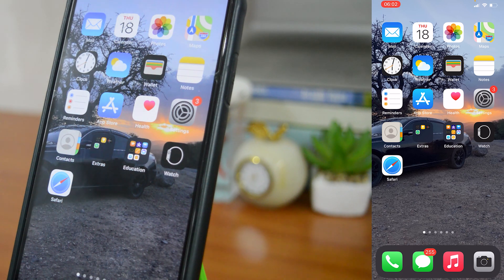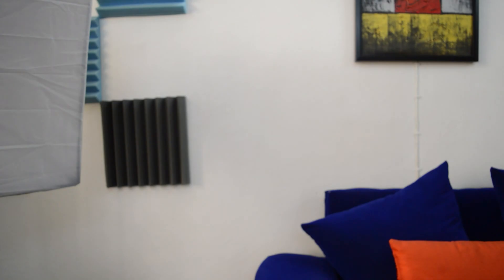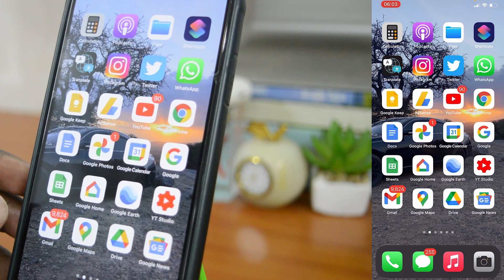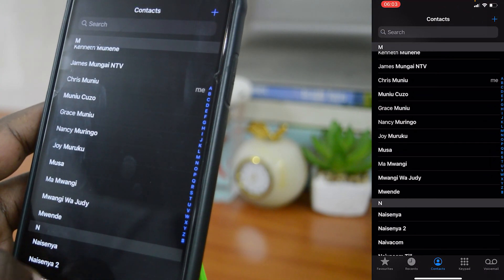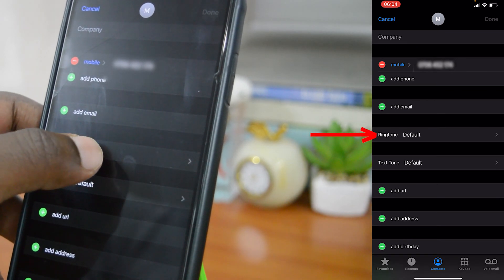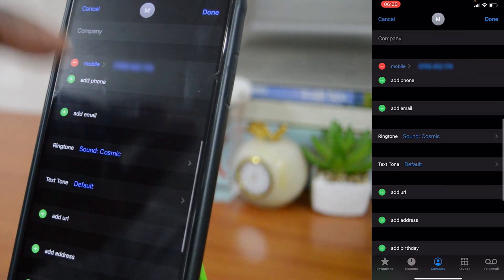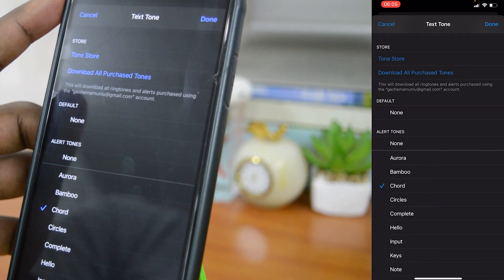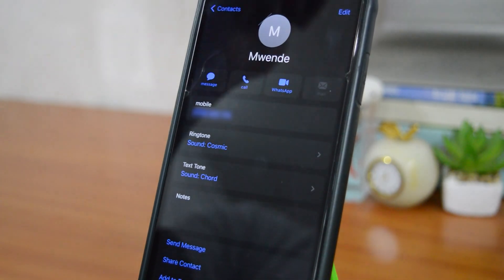How To Set Custom Contact Ringtones On iPhone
Learn how to set custom ringtones for the different contacts in your iPhone. There are many iphone ringones to choose from.

How To Set Custom iPhone Ringtones :
Go to Phone book
Find contact
Edit contact
Change their ringtone from the default iphone ringtone